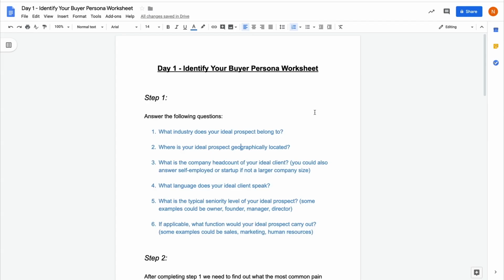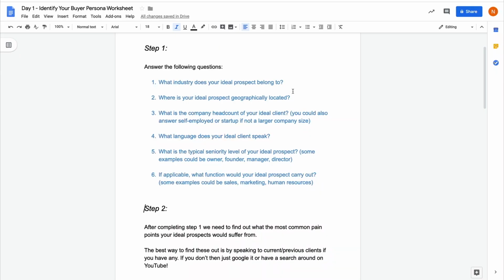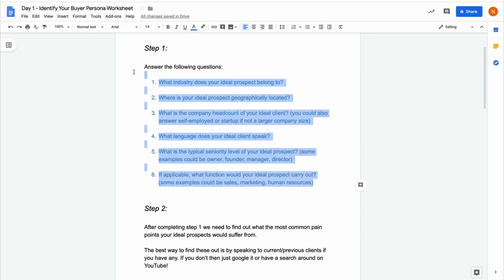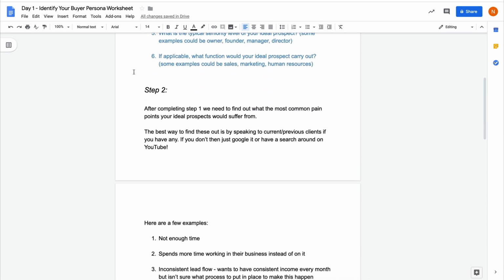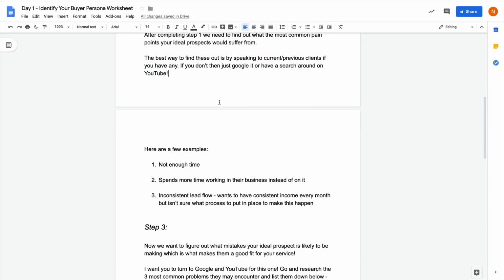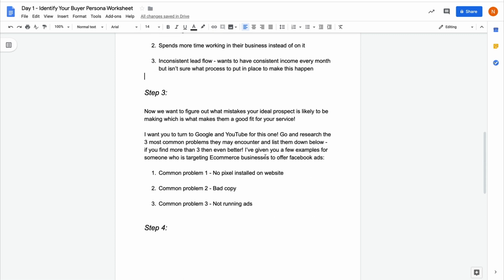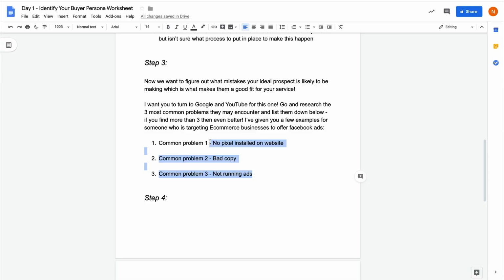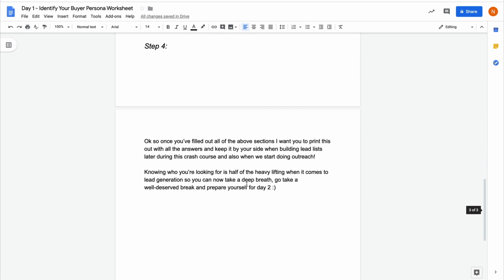How To Create Your Buyer Persona | Template from my LinkedIn crash course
Hey guys,

I hope you enjoy this video! It's a module from day 1 of my LinkedIn Crash course on how to identify your buyer persona. We go over the following 4 steps:

1. Research
2. Identify Pain Points
3. Identify Customer Goal
4. How Can You Help?